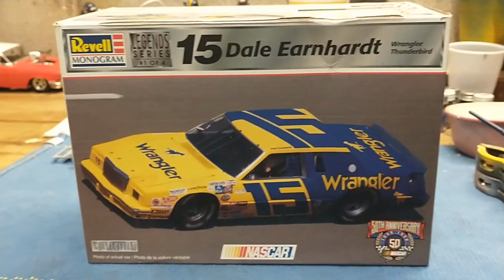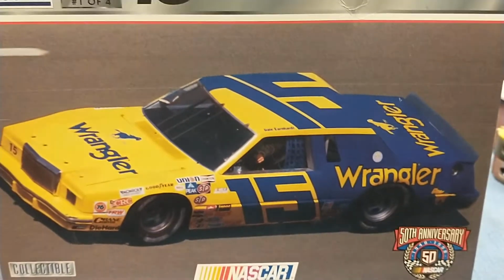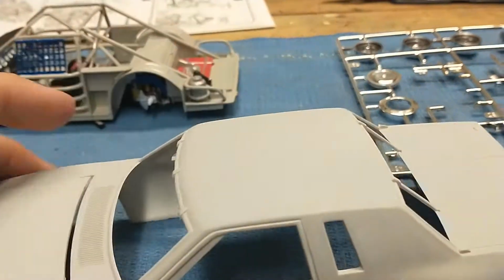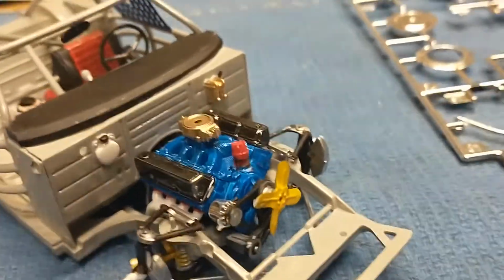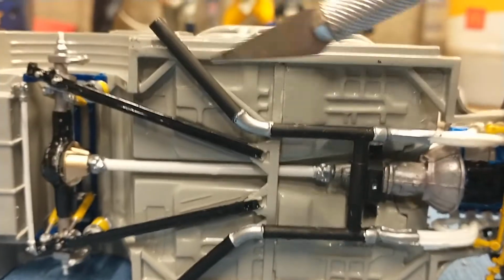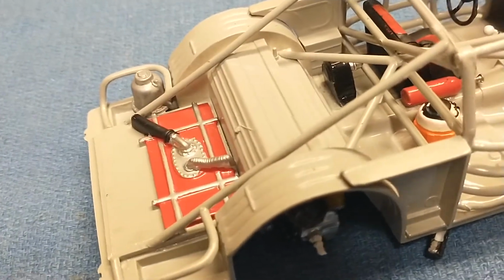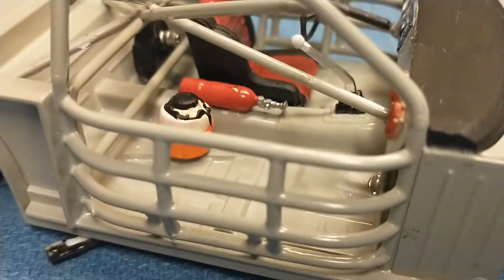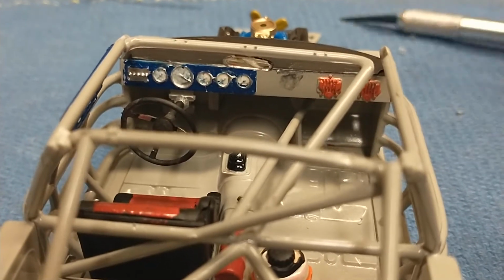On The Bench - 11/8/2021 - 1982 NASCAR Ford Thunderbird